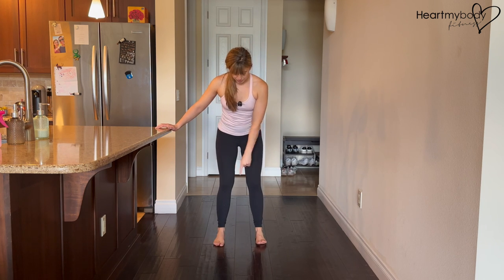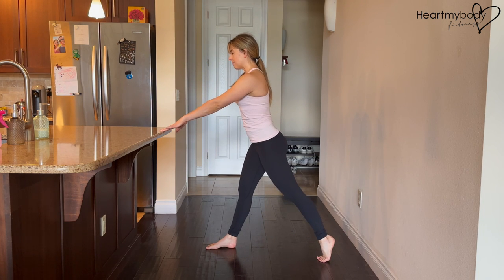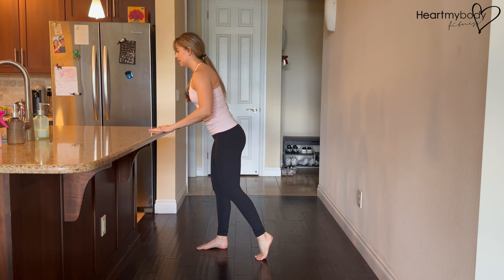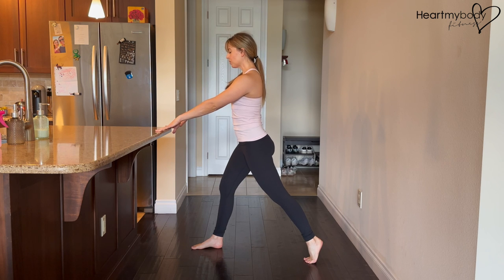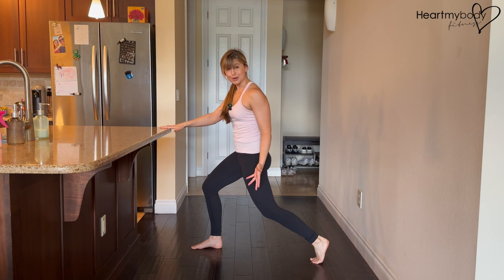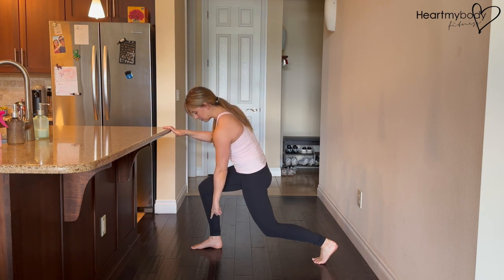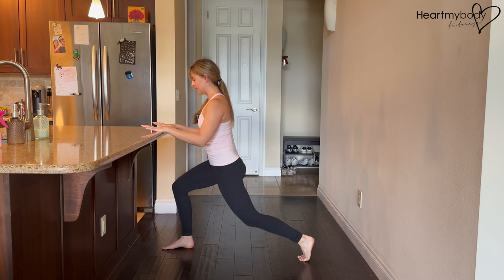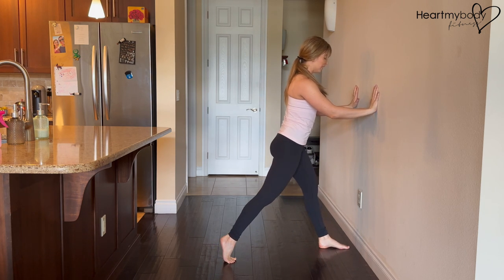How to do a Supported Split Squat